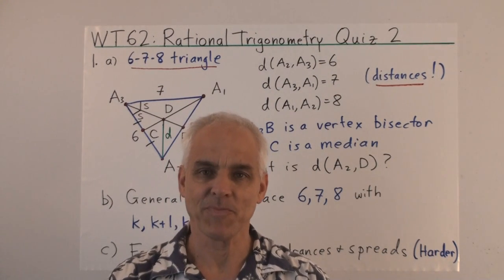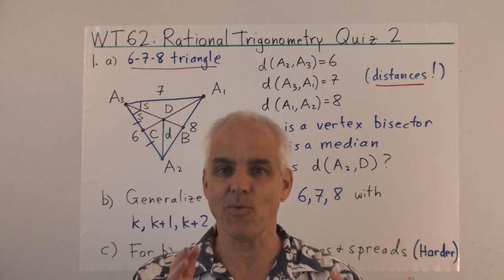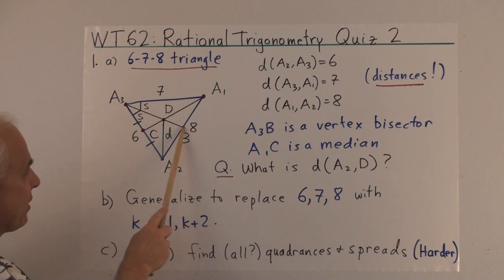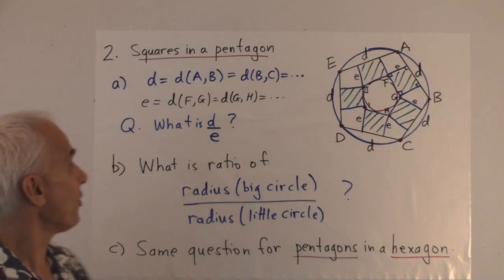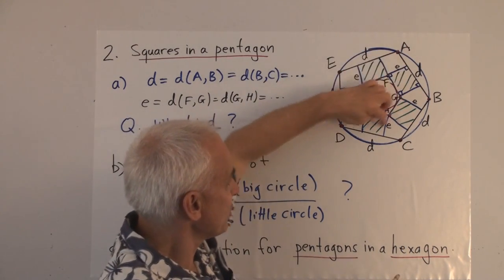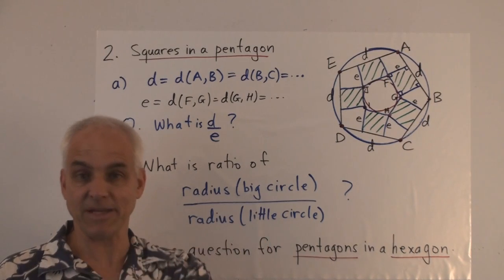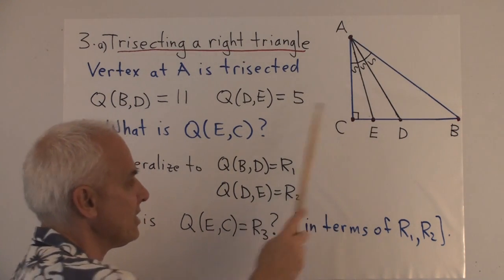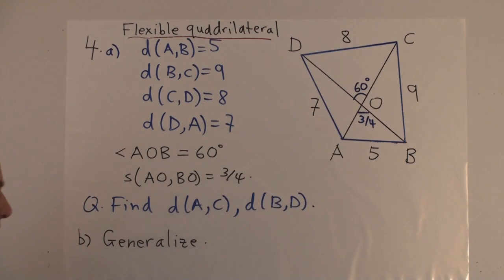Rational trigonometry Quiz (#2) | WildTrig: Intro to Rational Trigonometry | N J Wildberger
Our second quiz on rational trigonometry, giving four challenging trigonometric problems that can also be tackled with ordinary trigonometry (probably with greater effort and less success, but you can try and see!)
One problem is on vertex bisectors and medians of a particular 6-7-8 triangle, another on squares built inside a pentagon, another on trisecting a right triangle, and the fourth on a flexible quadrilateral.

These problems should be a fun challenge. Warning: they are not easy!

Video Content
00:00 Rational Trigonometry Quiz 2
1:14 A 6-7-8 triangle
2:21 Squares in a pentagon
3:56 Trisecting a right triangle
4:54 Flexible quadrilateral